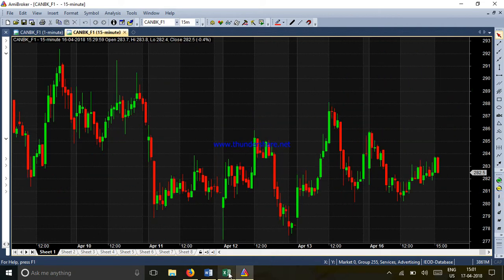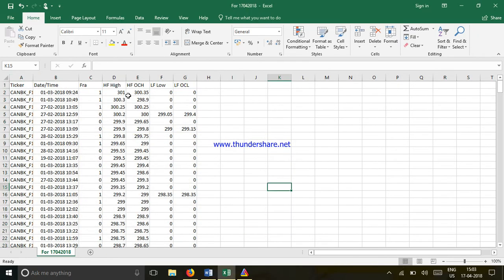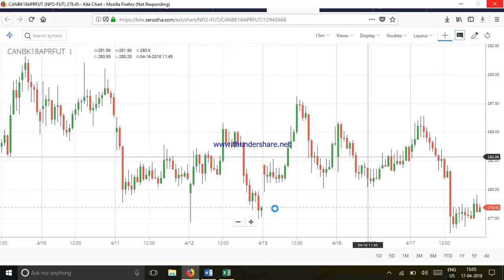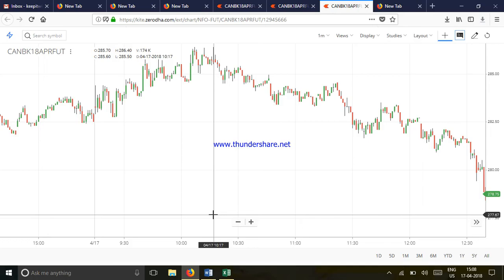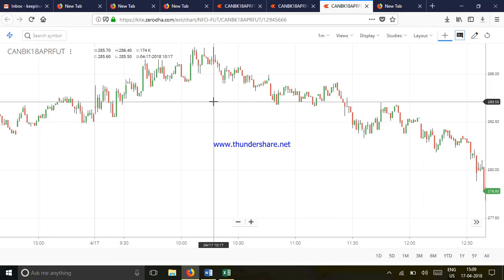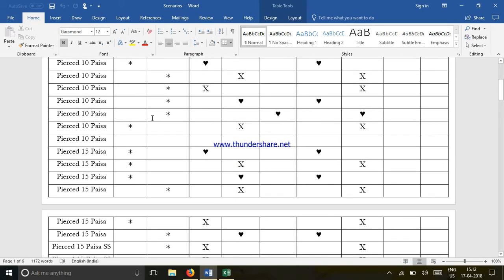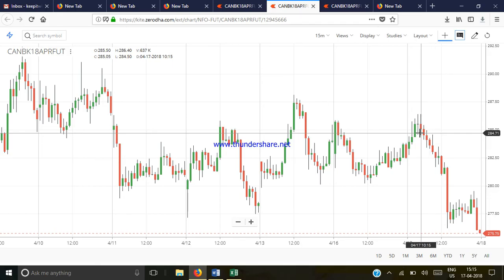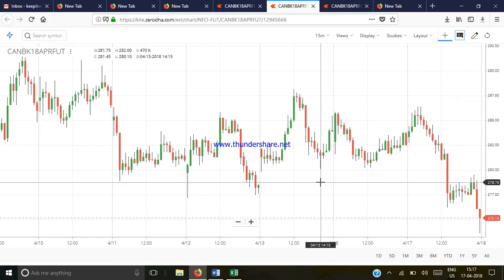Landmarks Part 2 Conditions AFL